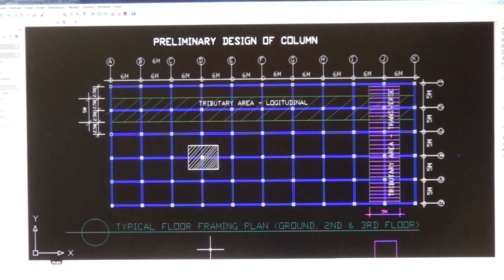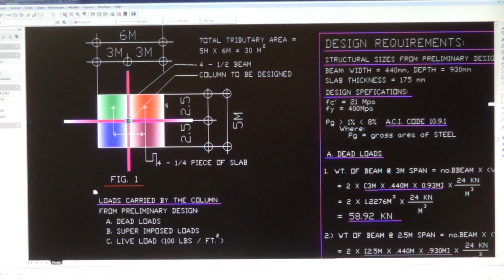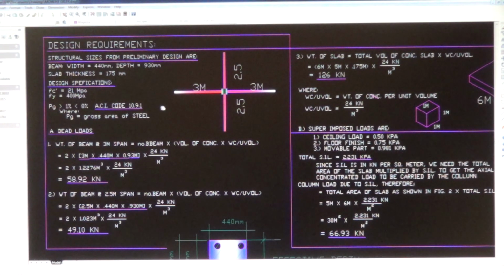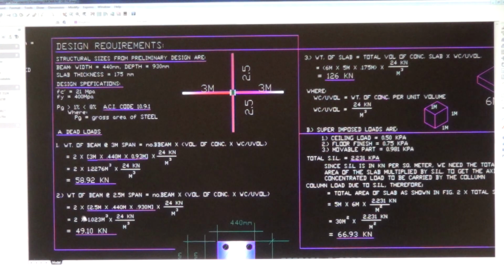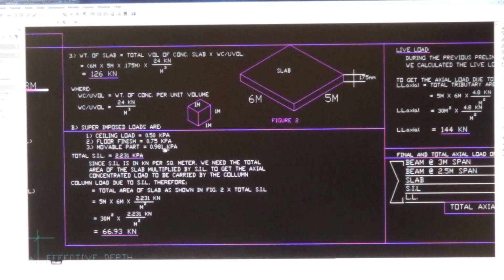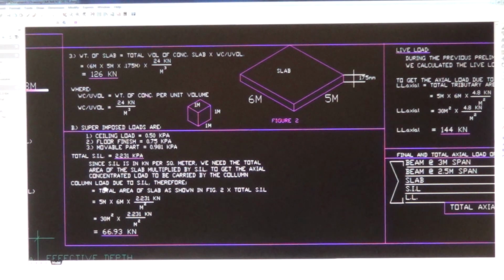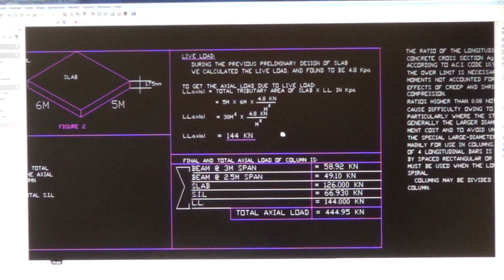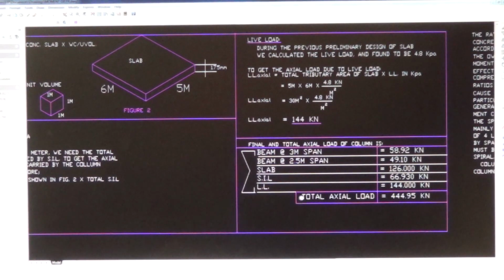PRELIMINARY DESIGN OF COLUMN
This video is the part 1 of 3 videos for the Preliminary Design of Column. This part 1 video analysed and calculate the total axial load for the column to be designed on the next 2 videos.
Your subscription is important.